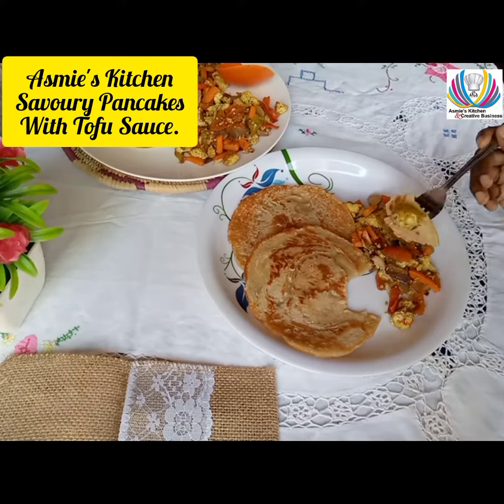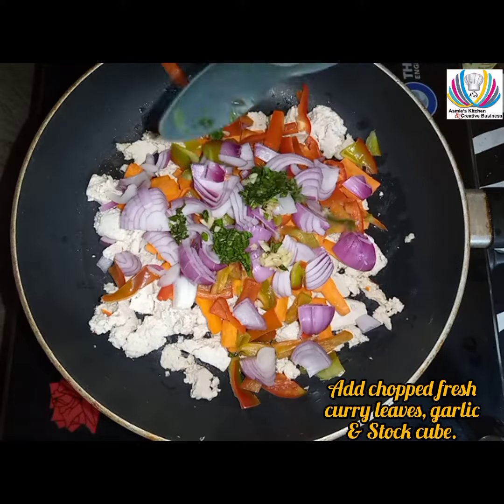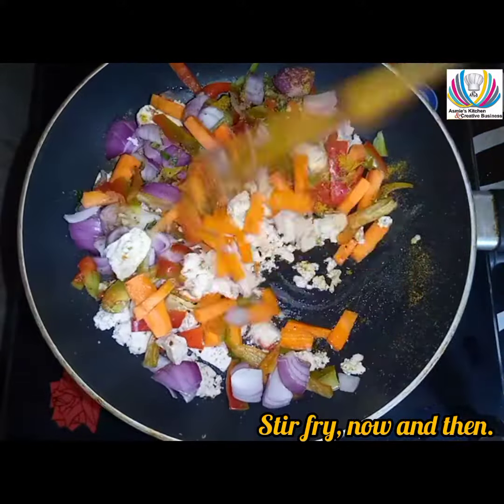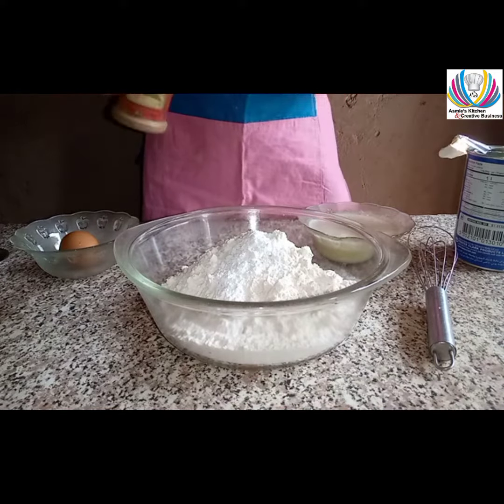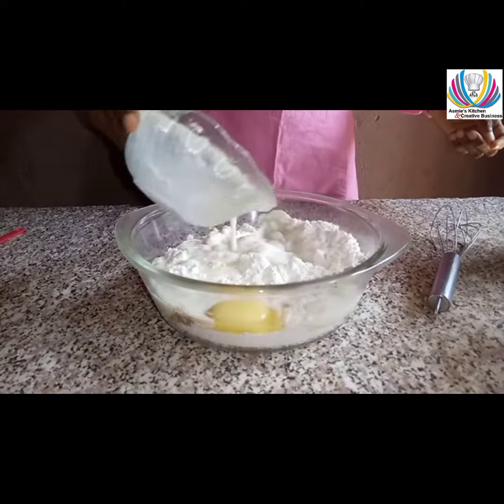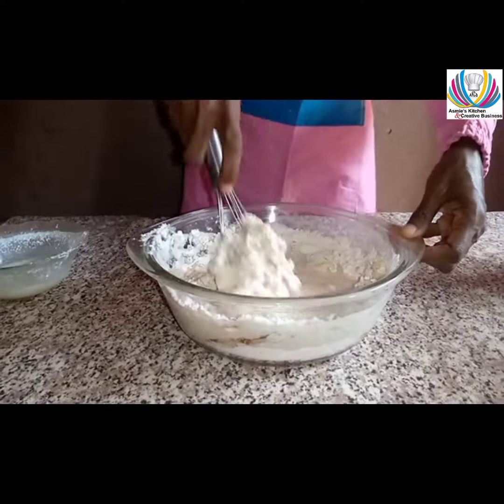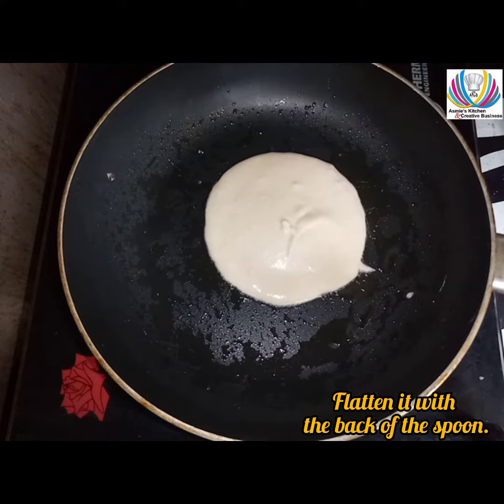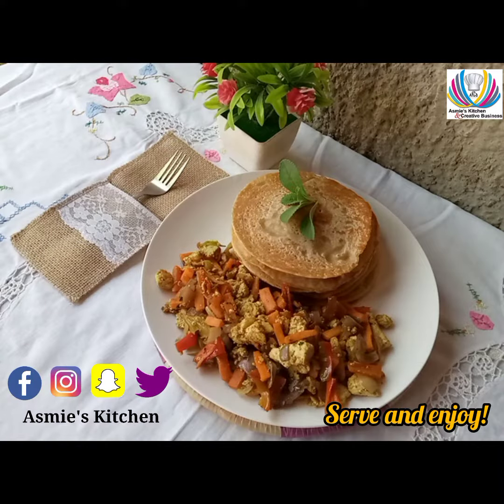Savoury Pancakes with Tofu Sauce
Recipe @asmieskitchen.blogspot.com